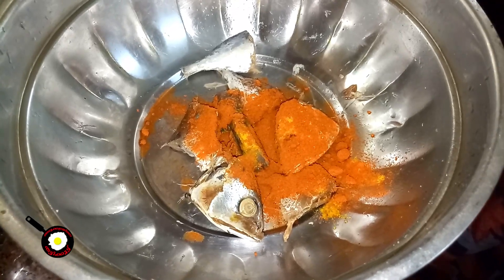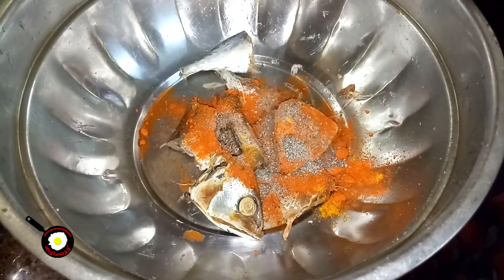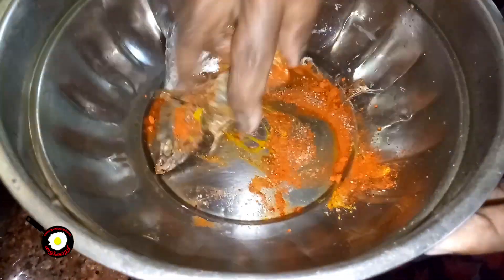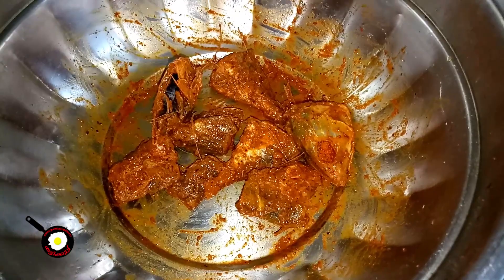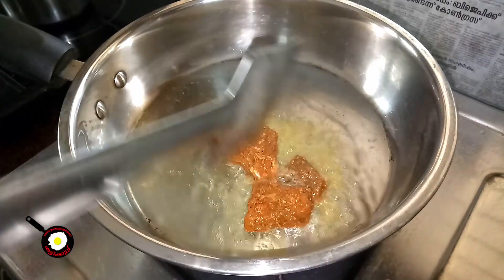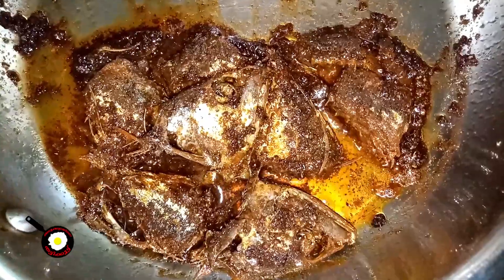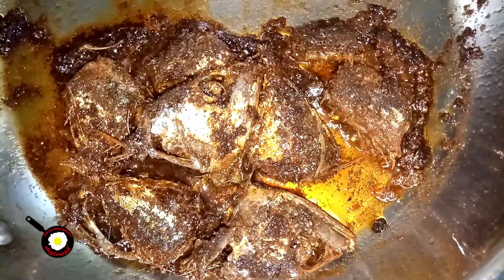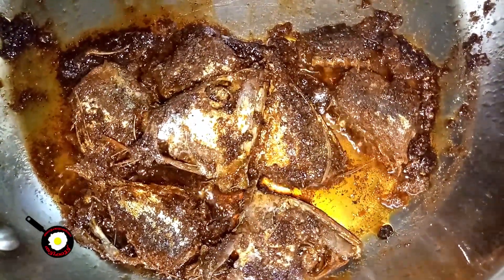Dry Fish Fry | Unakkameen Fry (Dry Mackerel Fish Fry, Dry Ayala Fry)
എളുപ്പത്തില്‍ ഉണ്ടാക്കാവുന്ന കേരള സ്റ്റൈല്‍ ഉണക്കമീന്‍ ഫ്രൈ!